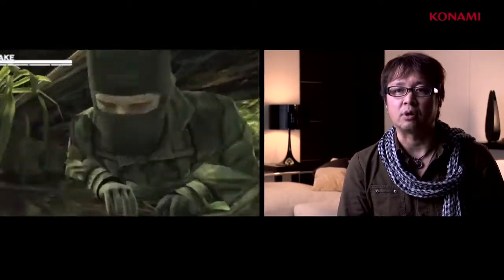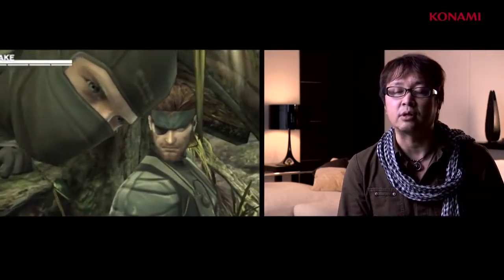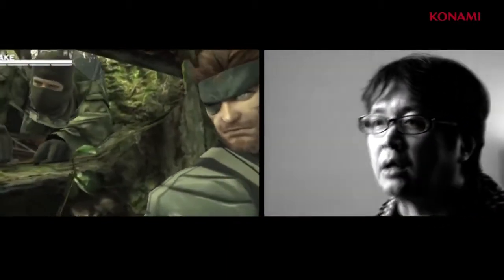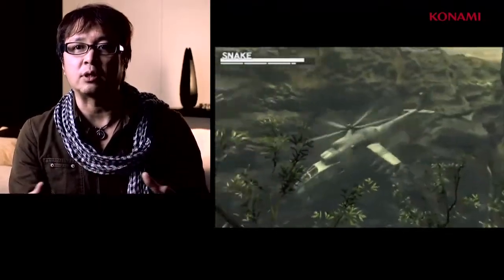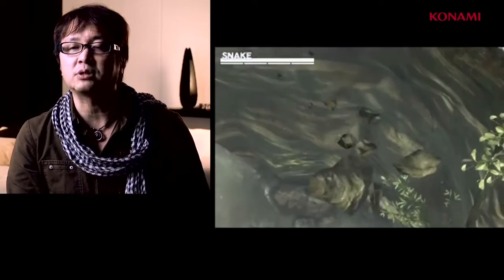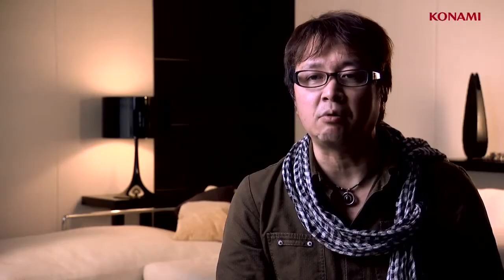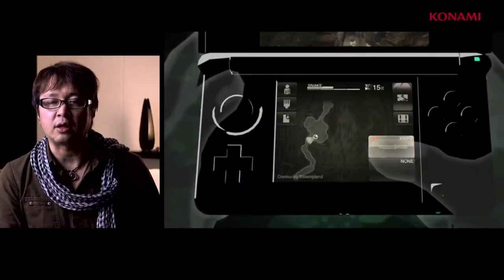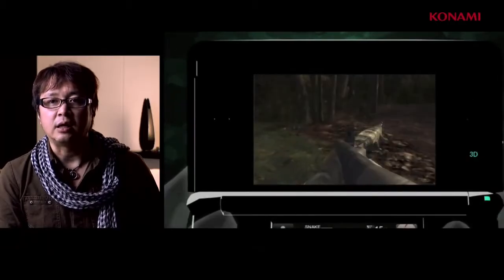Metal Gear Solid: Snake Eater 3D - E3 2011 Announcement Interview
Video courtesy of those good fellows over at gametrailers.com